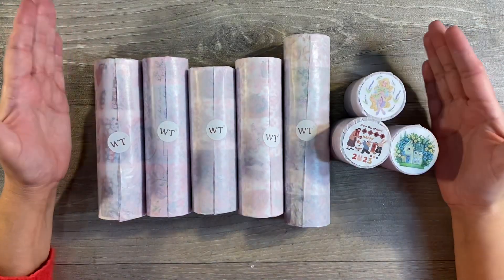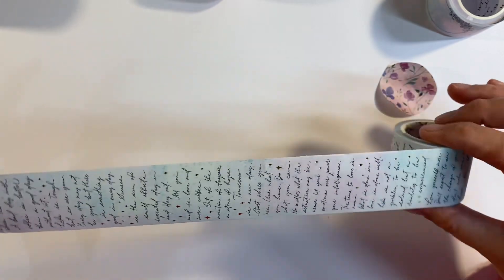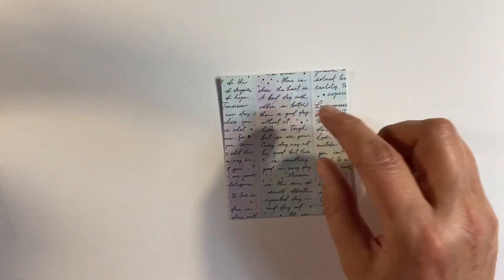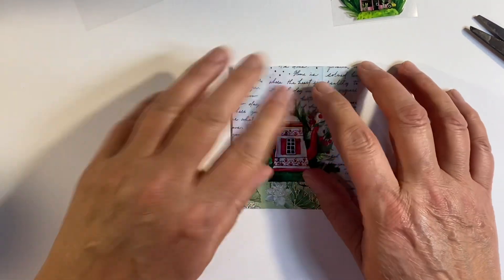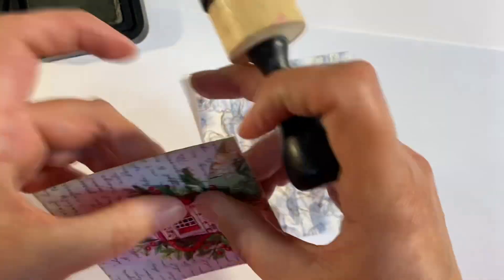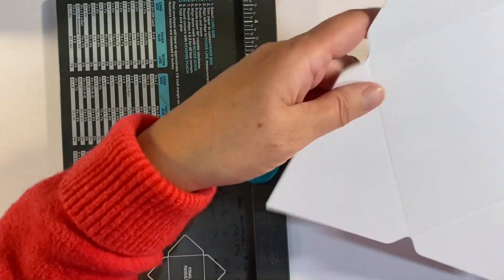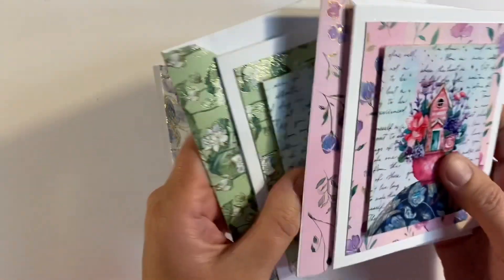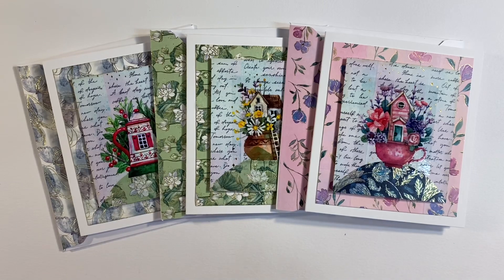🌺 Quick & Easy Washi Tape Cards - Beautiful Gift Idea! 🌺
Nina.Ribena